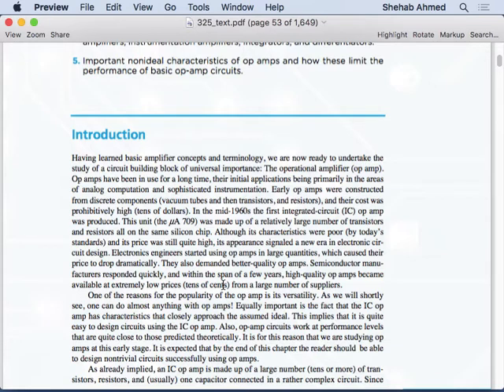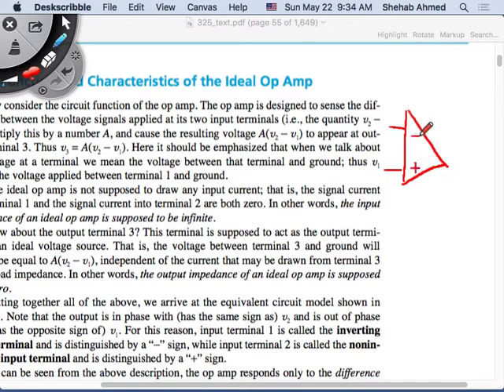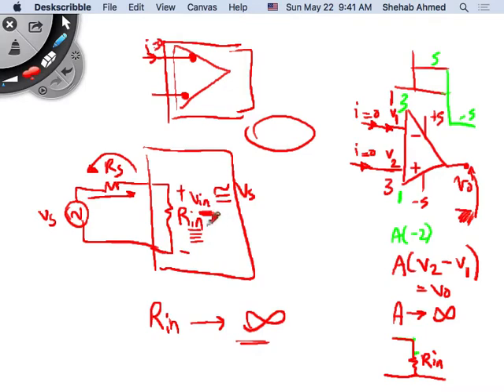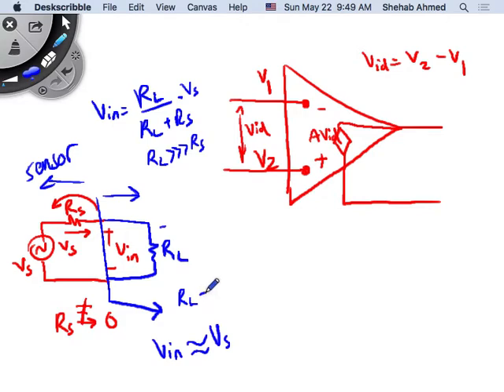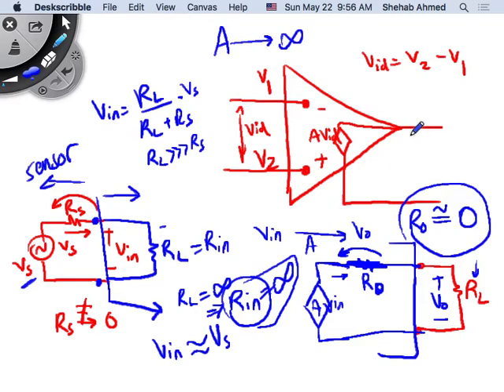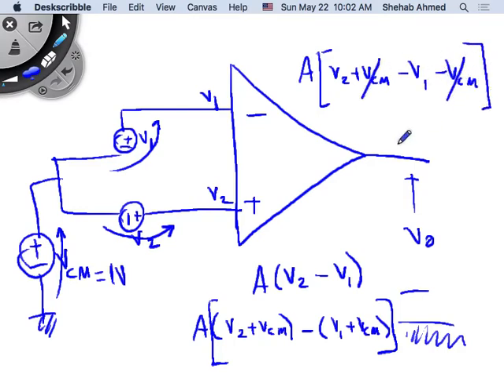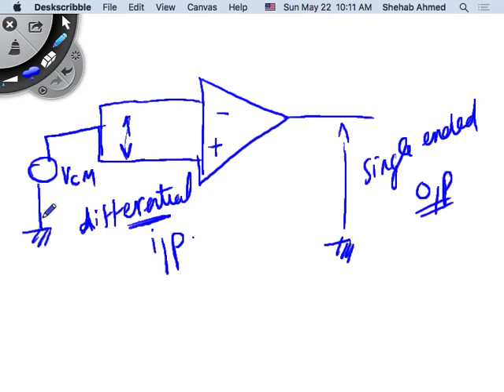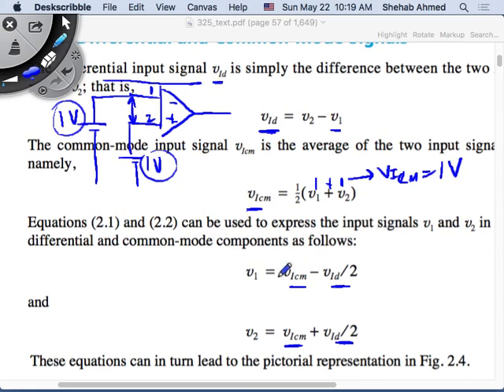325 lec 6